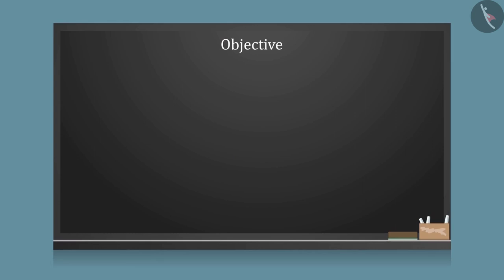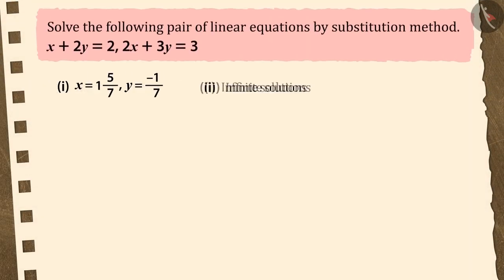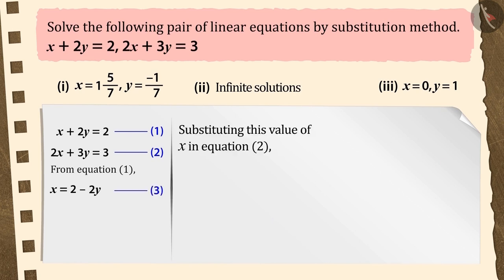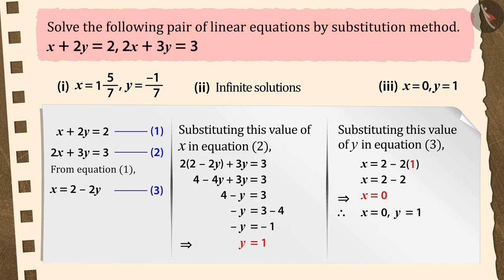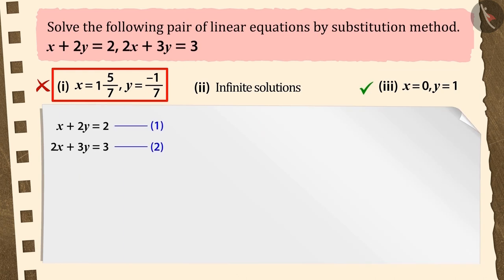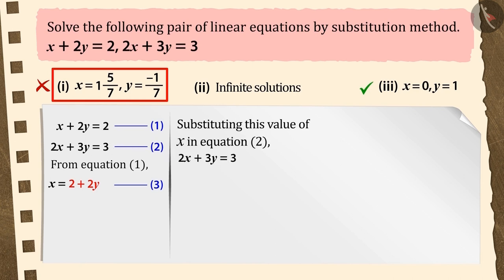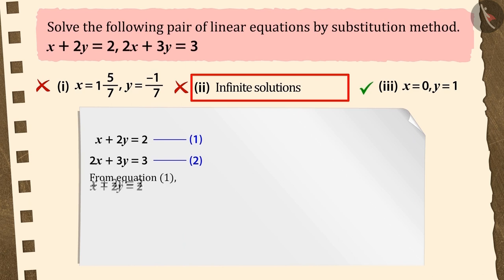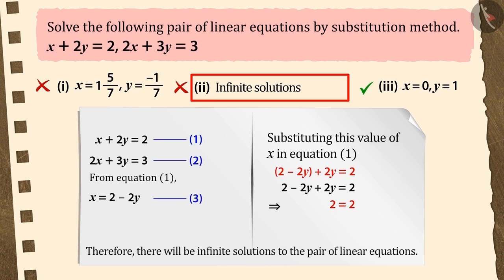Substitution method to solve a pair of linear equations in two variables|Part3/3|English|Class 10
Substitution method to solve a pair of linear equations in two variables|Part3/3|English|Class 10 |  | NCERT |

Substitution method to solve linear equations in 2 variables | Linear Equations in Two Variables | Grade 10 | NCERT | Pair of Linear equations in two variables (4)

Welcome to part 3 of Substitution method to solve linear equations in 2 variables. In this video, we will discuss various misconceptions and/or common errors related to Substitution method to solve linear equations in 2 variables.